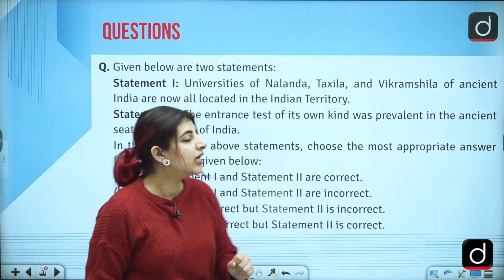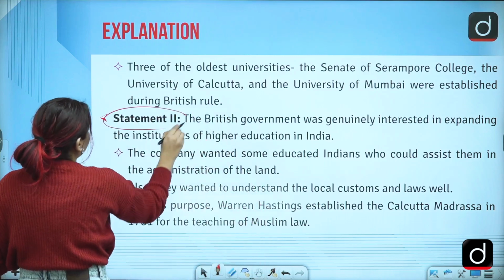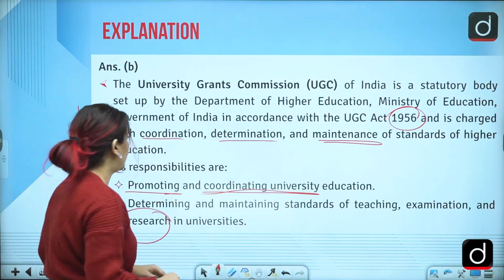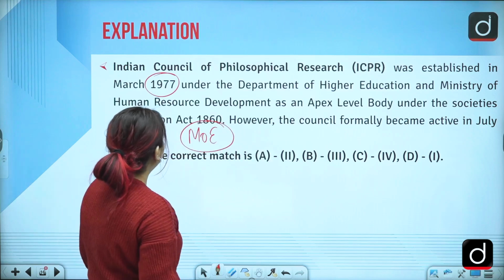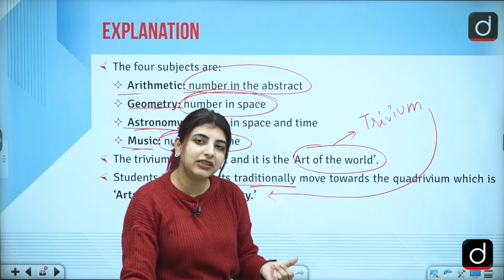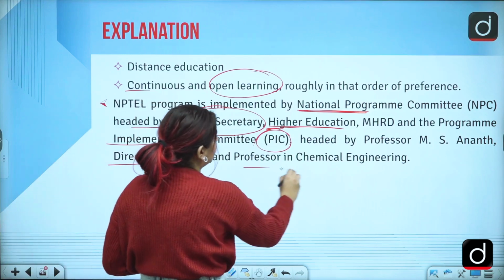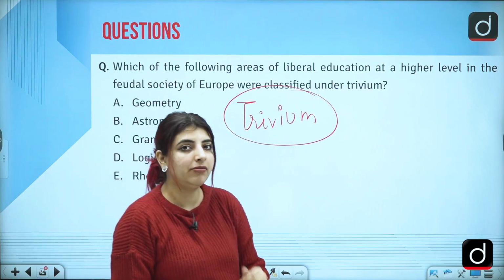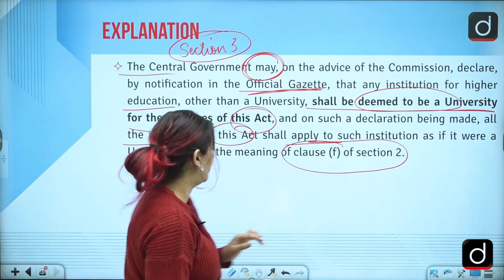The Last Lap Day 20 | Higher Education System | UGC NET 2023 | Paper 1 | By Ms. Himani Sharma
Time Stamp:

00.00 – Features of the 30-Day program
01.02 - Ancient Universities in India
04.45 - British Government and Established Universities
10.51 - UGC and its responsibilities
14.02 - Organisations and their Disciplinary Domains
18.36 - Kothari Commission
21.31 - Quadrivium
24.10 - NPTEL
28.54 - Taxila University
32.21 - Levels of academic freedom and their concerns
35.18 - Trivium
37.21 - UGC and Deemed-to-be universities